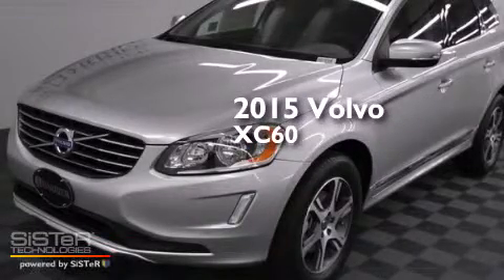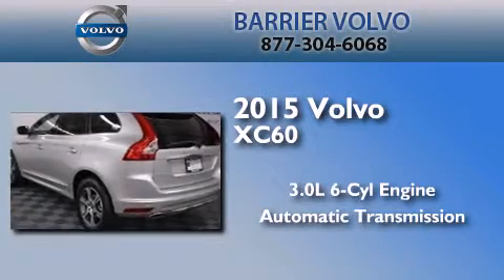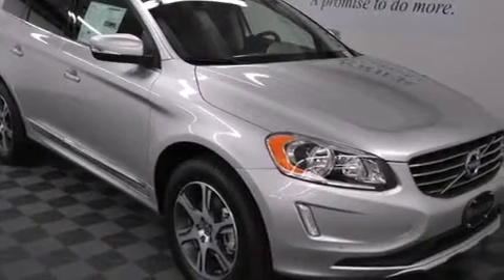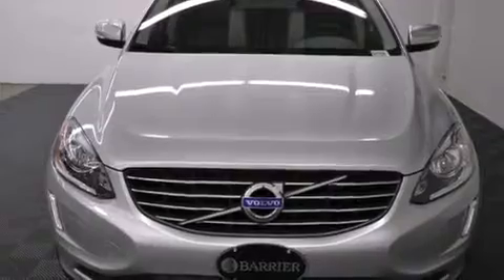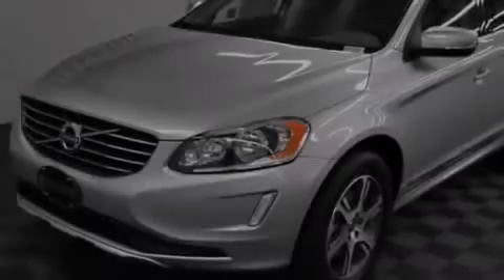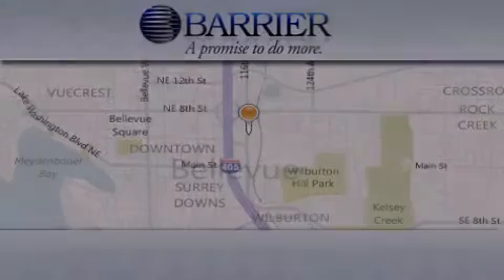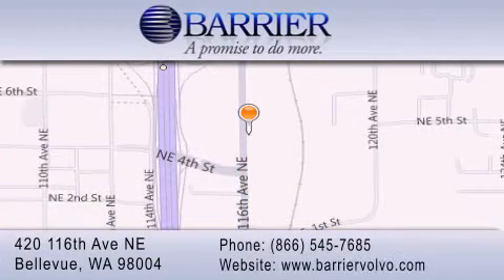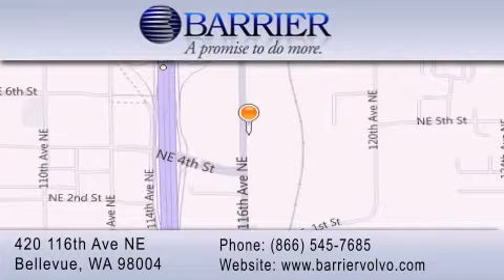2015 Volvo XC60 Bellevue WA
We've been honored to serve the Bellevue WA area , we promise that your experience at our dealership will exceed your expectations ! Year : 2015 Make : Volvo Model : XC60 Engine : 3.0L 6Cyl Trans . : Automatic Exterior : Bright Silver Metallic Interior : Off-Black Stock : 587850 Barrier Volvo-UPG-JO 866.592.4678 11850 Bel-Red RD Bellevue , WA 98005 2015 Volvo XC60 Bellevue WA